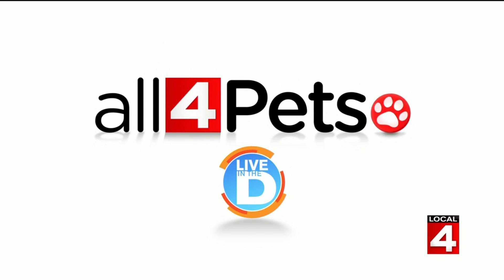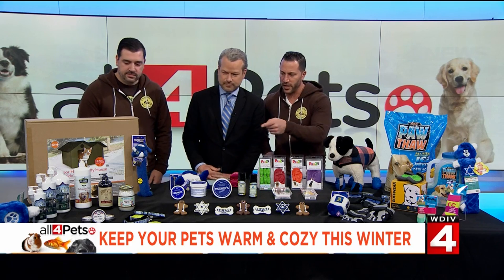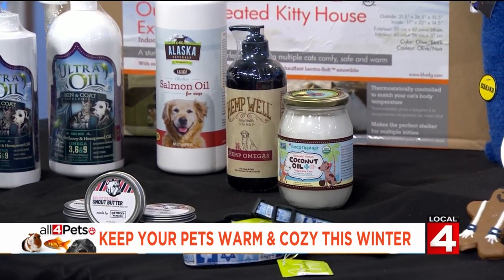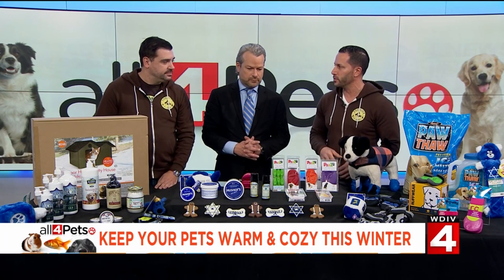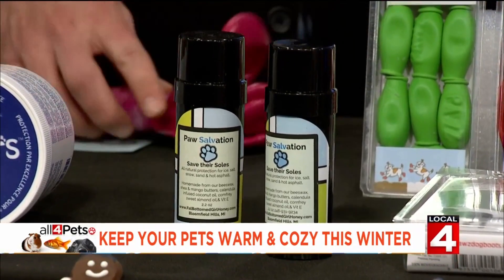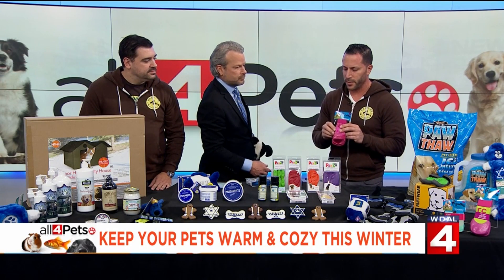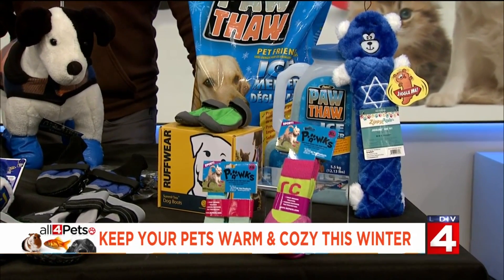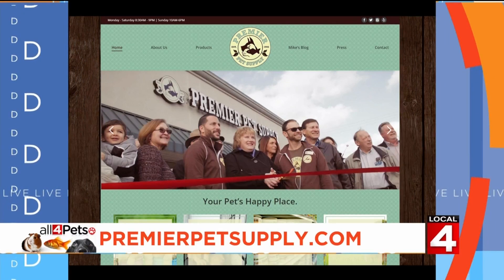Live In The D: Keep your pets warm & cozy this winter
Premier Pet Supply has all the right way to keep your pets warm and cozy this winter season!